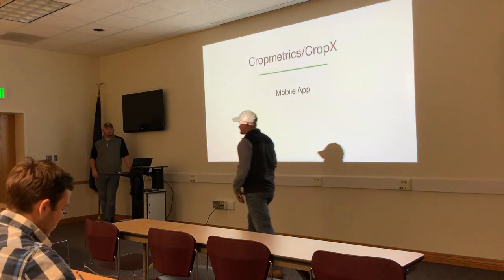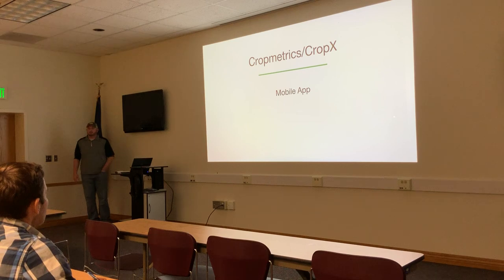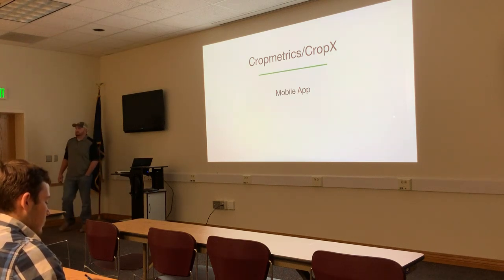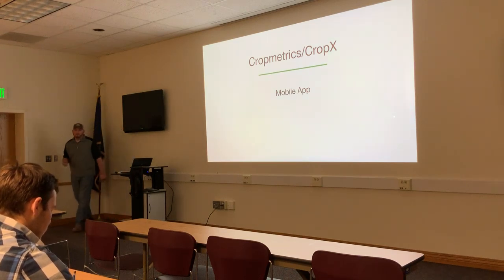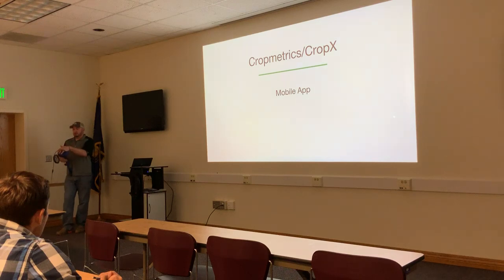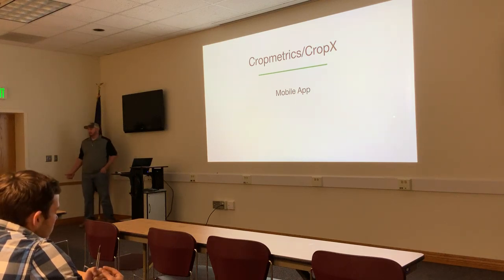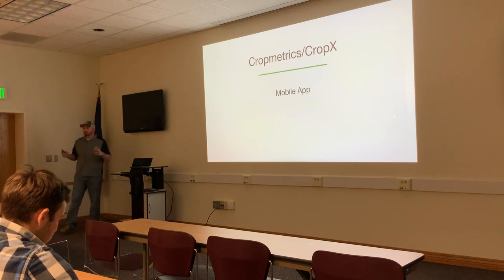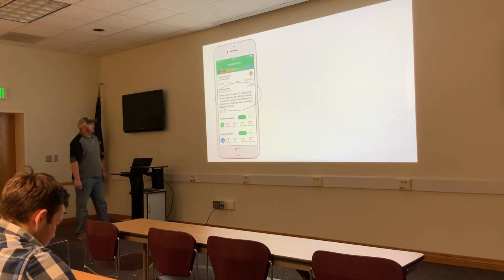CropMetrics presentation at the TAPS Technology Showcase 2/28/20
Jeff Preston presents on CropMetrics at the TAPS Technology Kick-Off 2/28/20